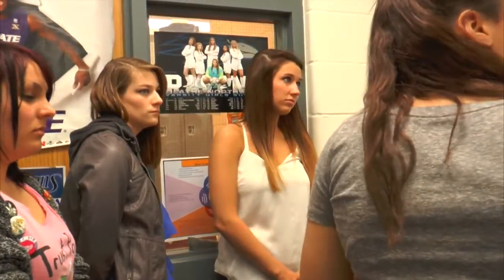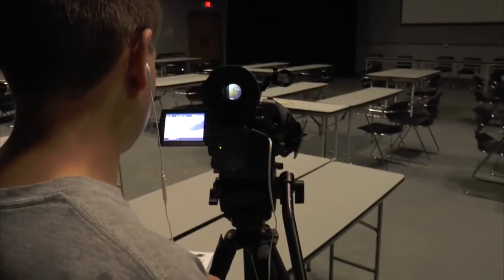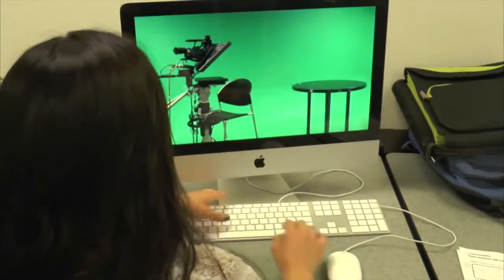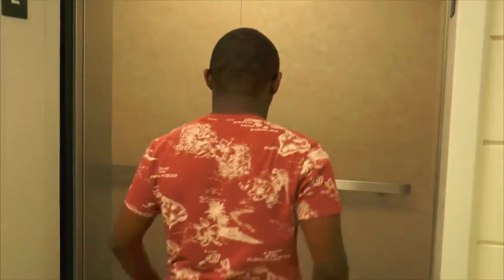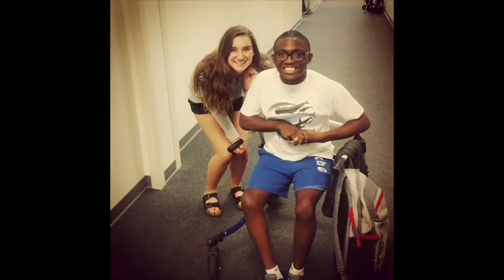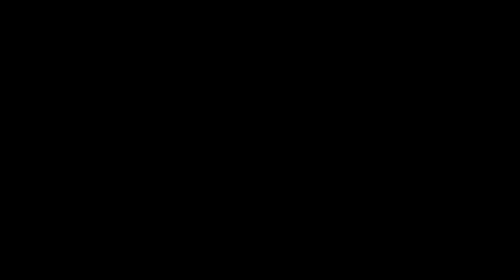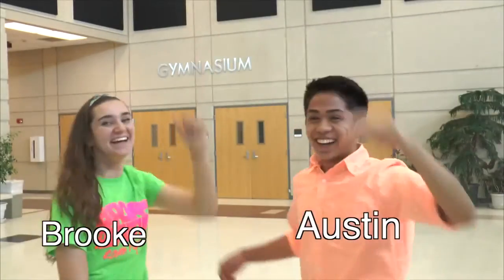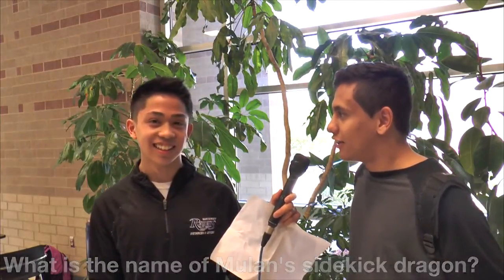ONW...NOW! for Monday May 18th